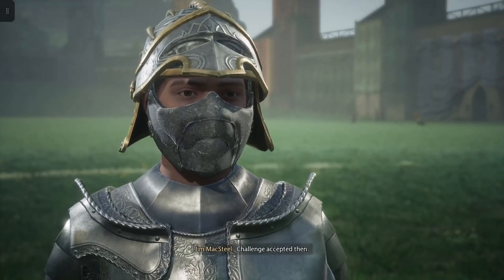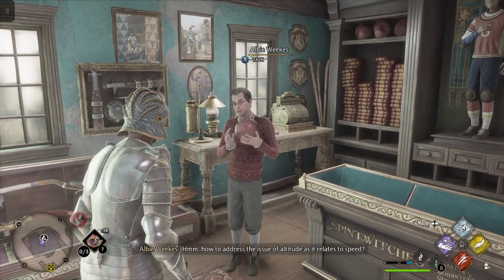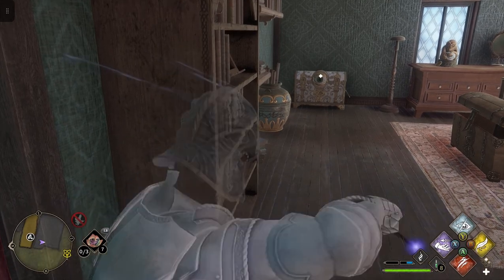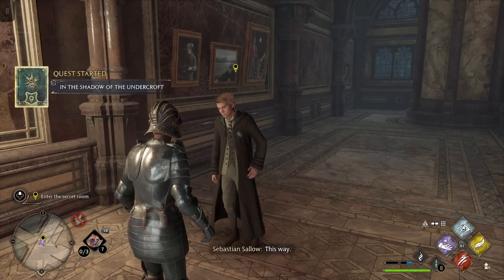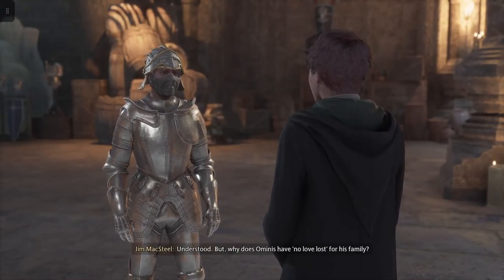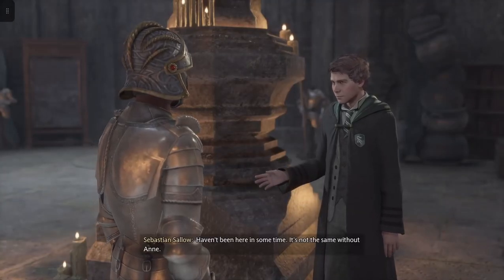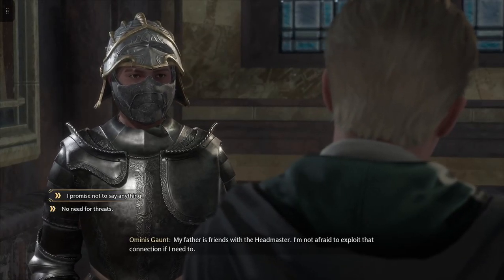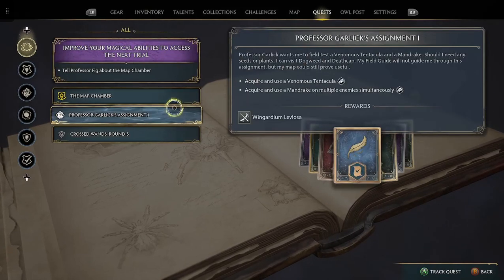Hogwarts Legacy: Episode 18: Flight Test: Confringo Spell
We start off in the Rooms Of Requirement. I will show you quickly my new purchases.
We complete the quest Flight Test and Win.
We complete Main Quest: In The Shadows Of The Undercroft.
We learn the damage spell: Confringo.